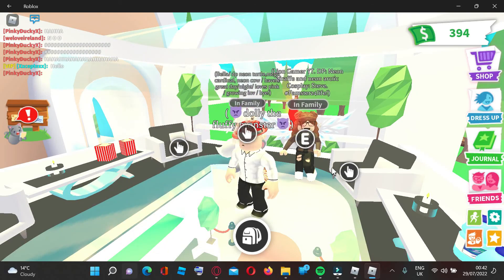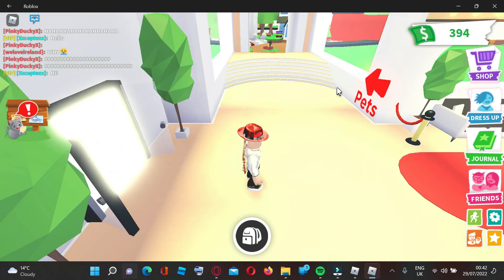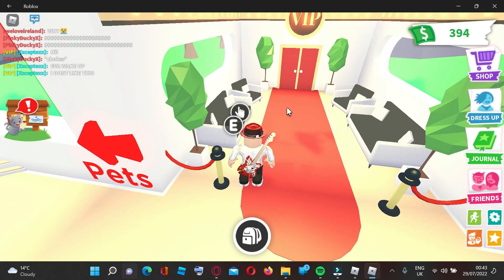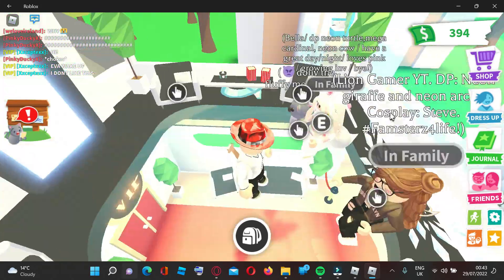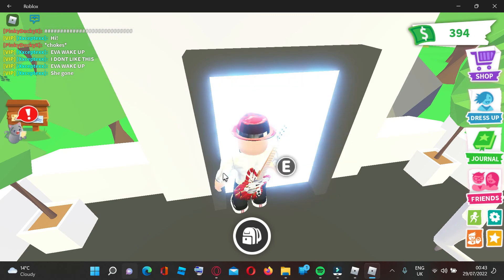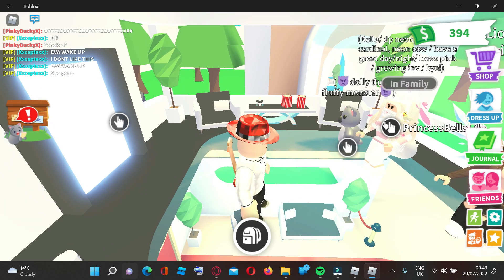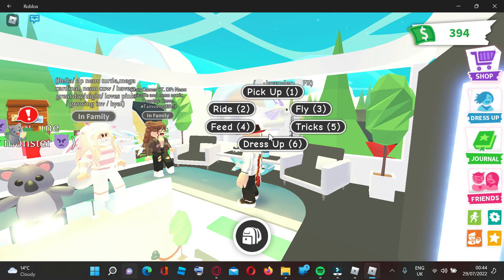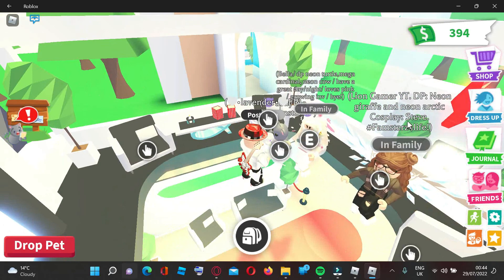How to get on the VIP BALCONY without VIP by YOURSELF in ROBLOX Adopt Me!